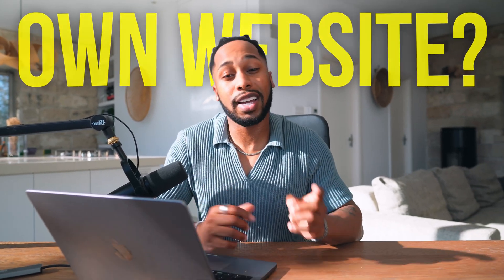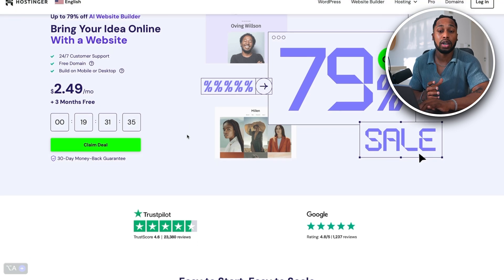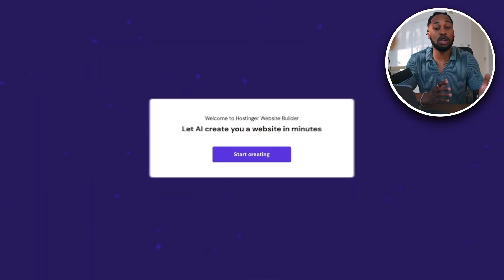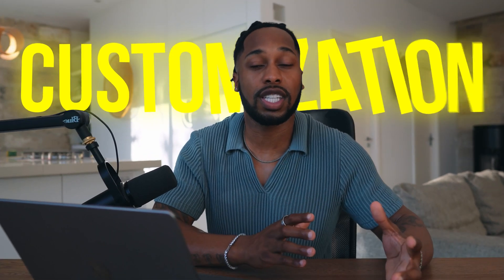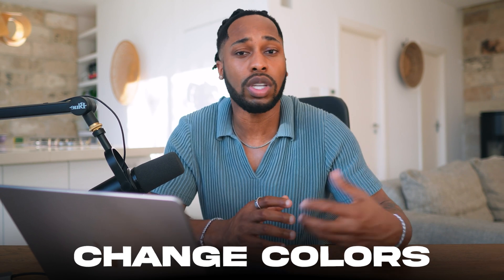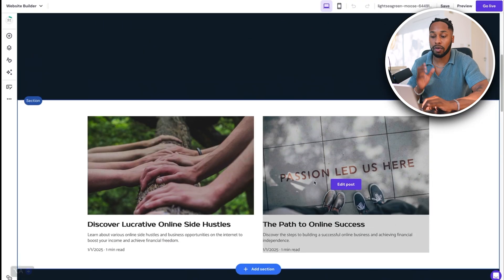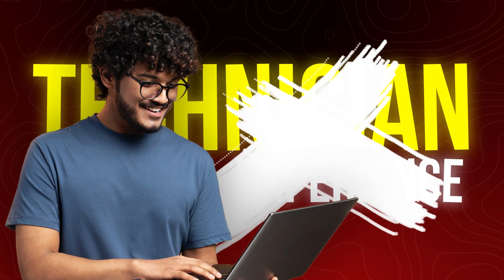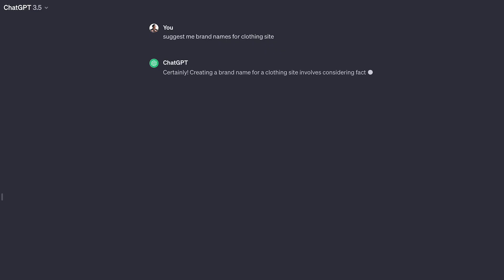How To Build A $10,000 Affiliate Marketing Website For FREE (2025)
Today I'll cover how to build a website fast in 2025 as a beginner. Follow this step-by-step to understand the details.

💻 Tired of chasing online money-making trends that don’t work? I’ve been there. That’s why I put together a free training showing the exact system that helped me (and others) hit $8K–$15K/month. Check it out

Hosting/Web builder | 10% 𝗗𝗜𝗦𝗖𝗢𝗨𝗡𝗧 𝗖𝗢𝗗𝗘! ▶▶ WISDOMSPEAKS10

FREE TOOLS/RESOURCES:
📕 Access My FREE Passive Income Blueprint ➜
🟦 Blokly 30-Day FREE Trial ➜
🌐 Cheapest Domain Name ➜
🚀 Fastest Website Hosting ➜

00:00 Introduction
00:38 Getting started
01:58 Hosting Set-up
04:46 Ai Website builder
08:22 Editing your site
10:05 AI tools
16:08 Bonus Tips